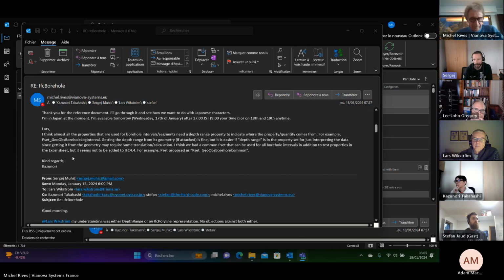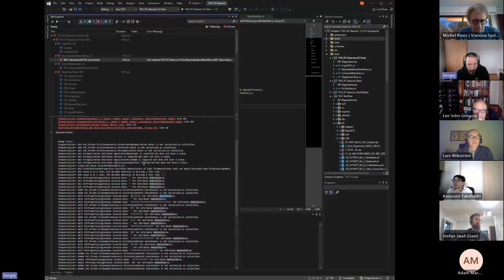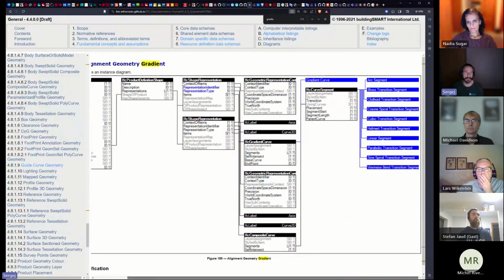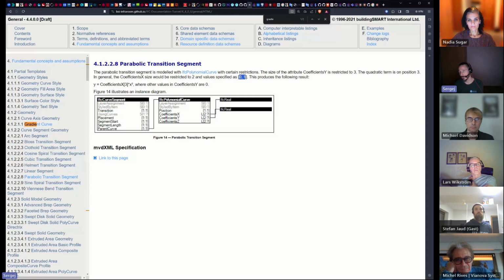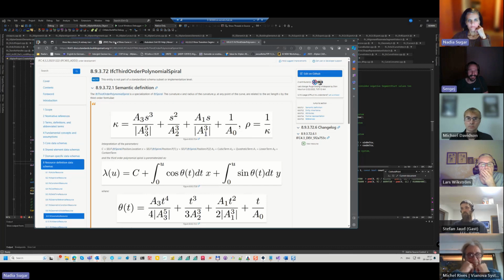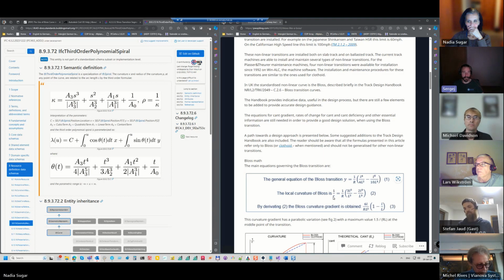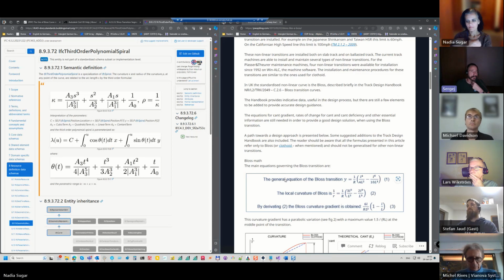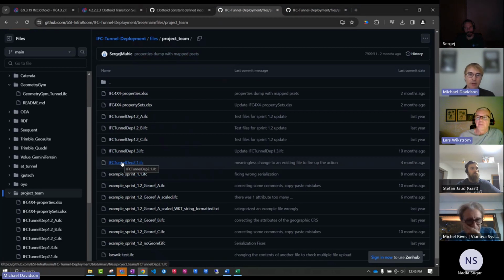Ifc for Tunnelling Deployment Prgm Technical support to SW vendors dev extended 20240118